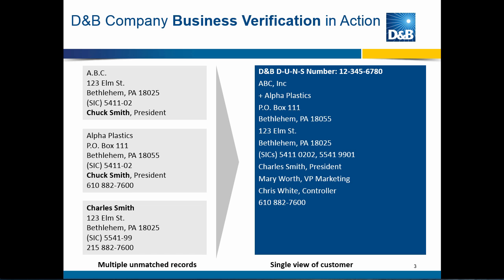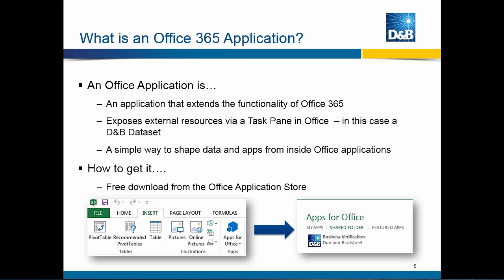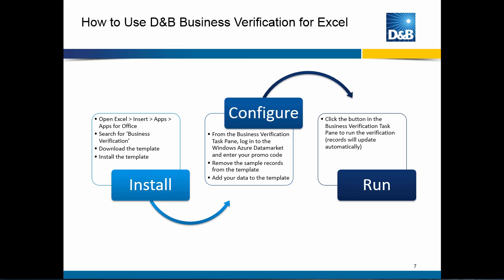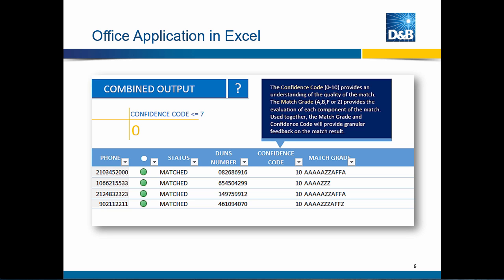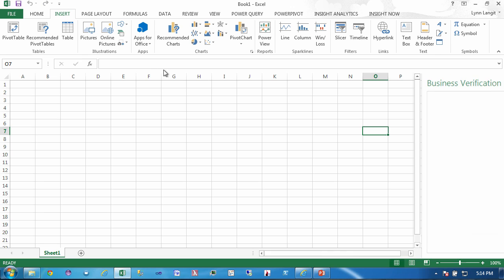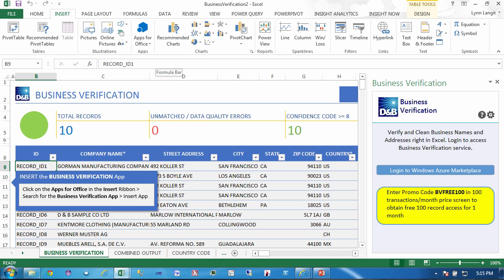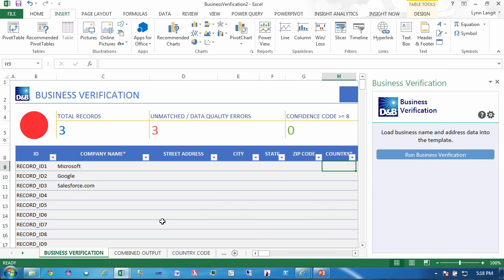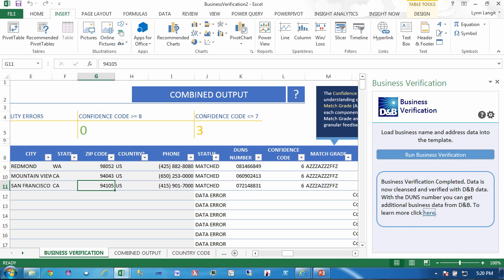D&B Business Verification Application for Excel 2013 for Data Professionals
Dun & Bradstreet Business Verification Office application for Excel 2013